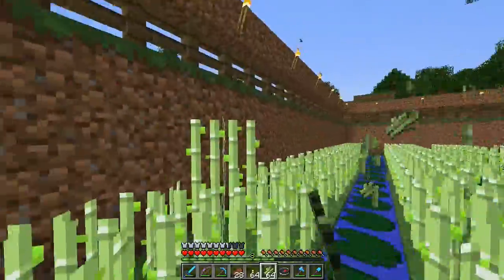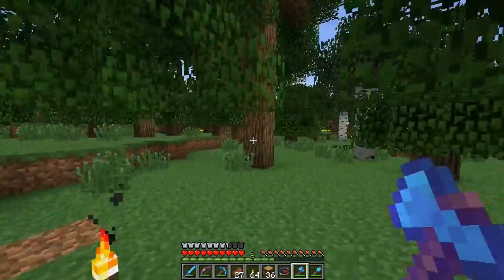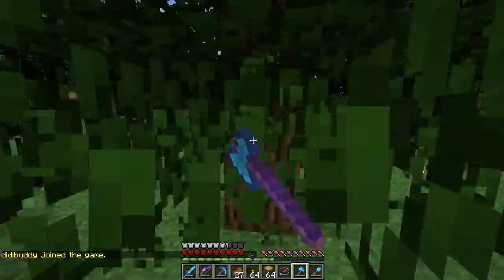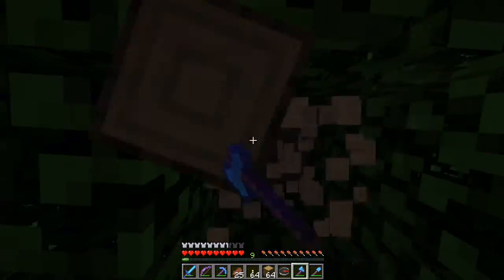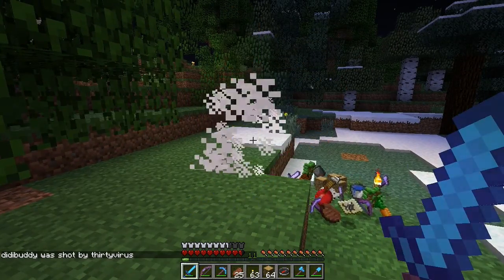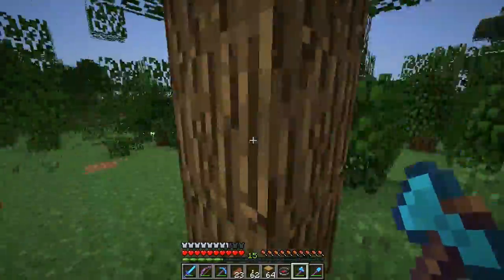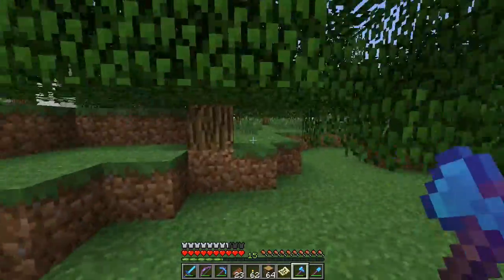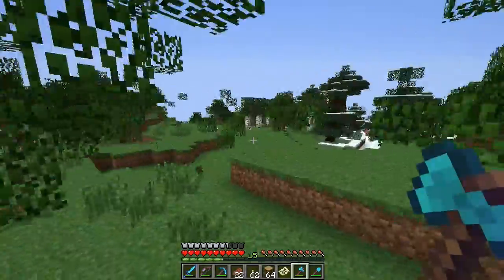Minecraft LP- Episode 46- Deforestation!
Wow that trail may just be a little too wide :P The Ender Dragon fight is close and there is nothing that can stop me and Glen from destroying! Enjoy!

Join our Minecraft Server Today: play.subiocraft.net